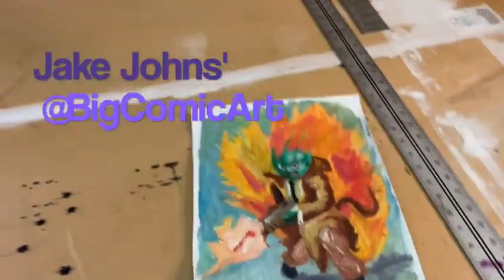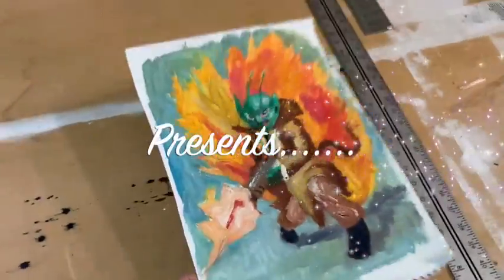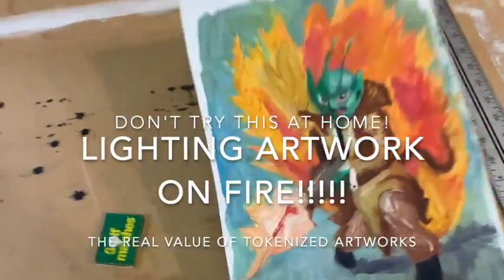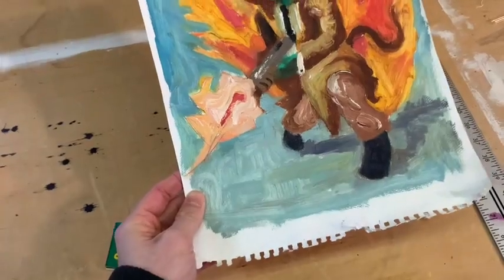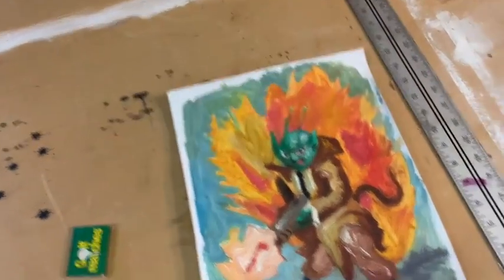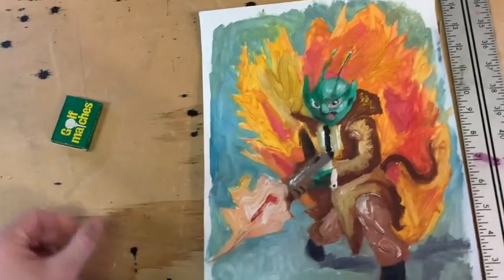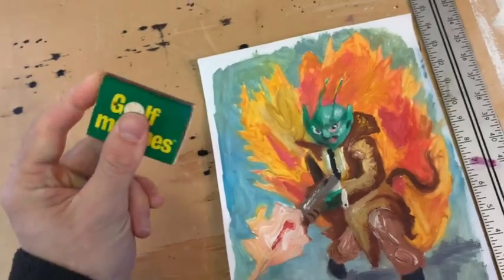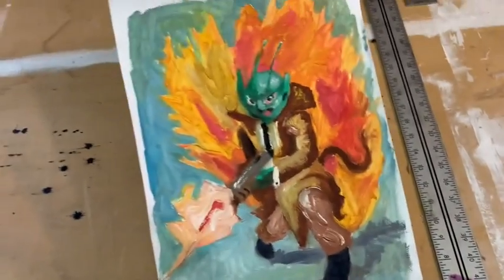Burning Artwork in the Backyard.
This is a video of me burning artwork in my backyard.  Maybe you can call it an "art performance."
The artwork has been forever immortalized on the Ethereum Blockchain as a NFT Token.
This is an art expierment to see if the NFT token is more valuable as a digital asset than the physical thing itself.  As now, the only thing that exists is the digital Ethereum token.

Available to purchase on SuperRare.

twtta/insta @bigcomicart